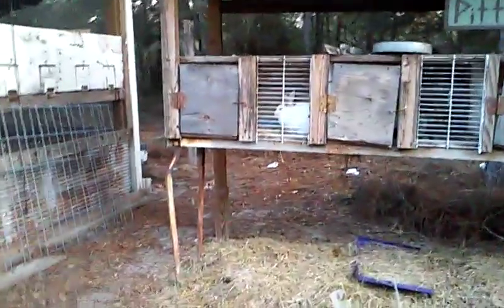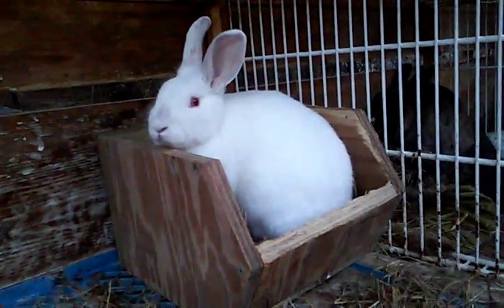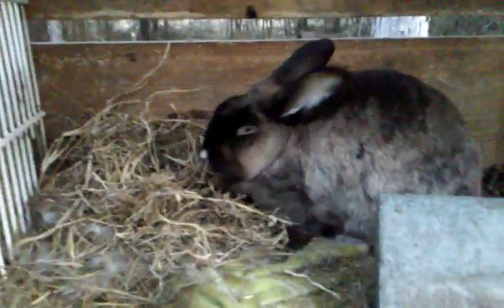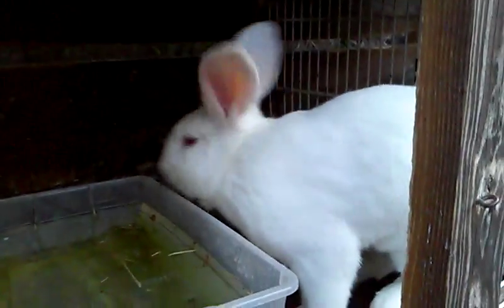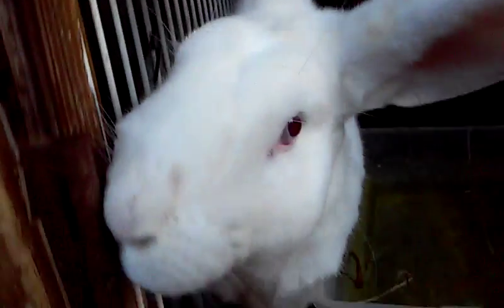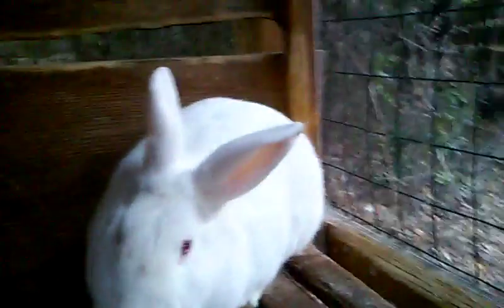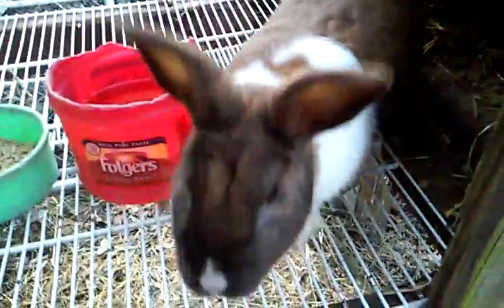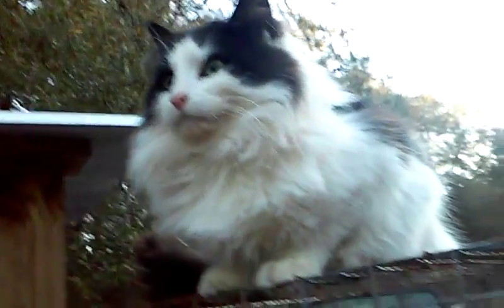Rabbit update my first video